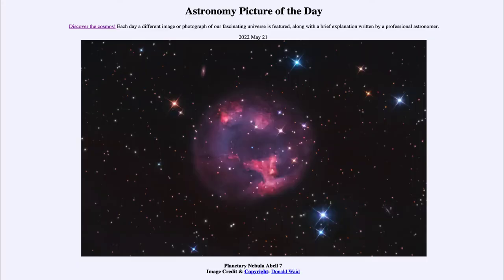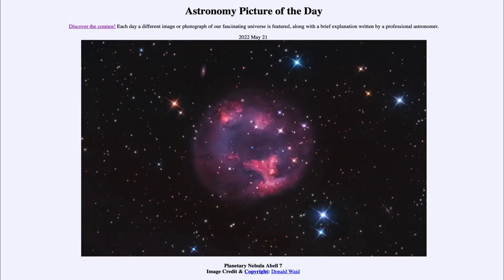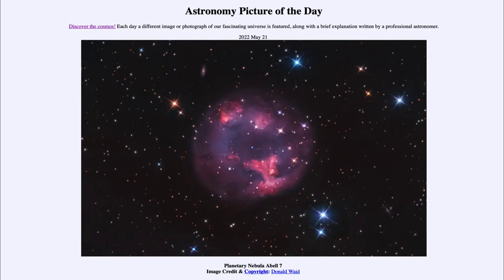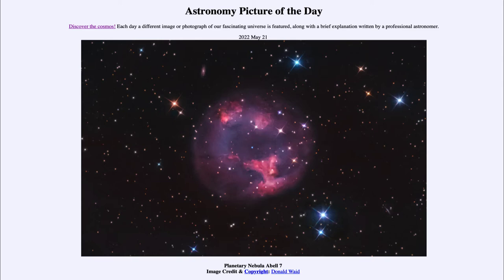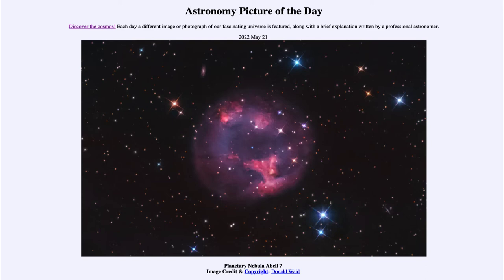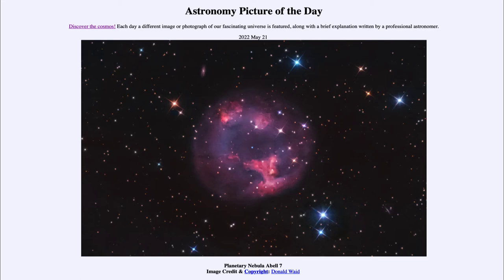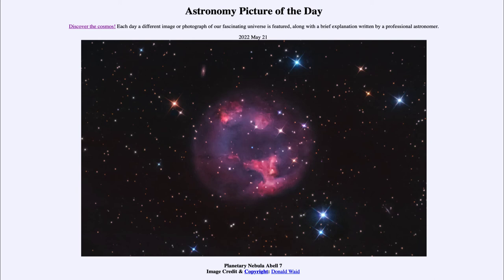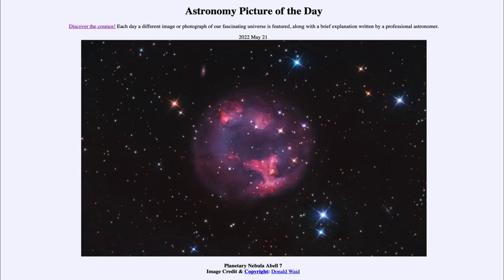2022 May 21 - Planetary Nebula Abell 7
In today's image, we see an image of the planetary nebula known as Abell 7. A planetary nebula is the end state of a star much like our own Sun. The core has collapsed down to be a white dwarf the size of Earth while the outer layers expend our into space.